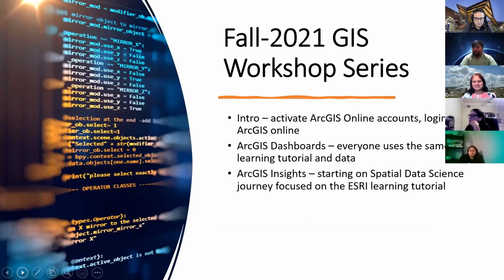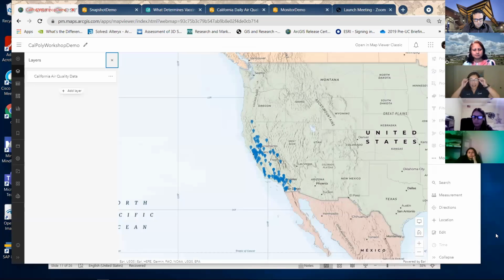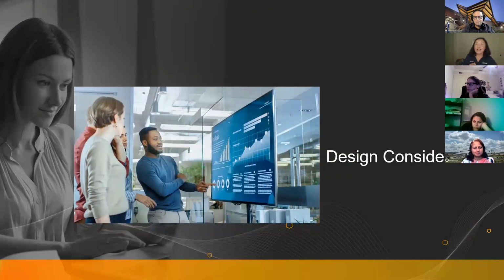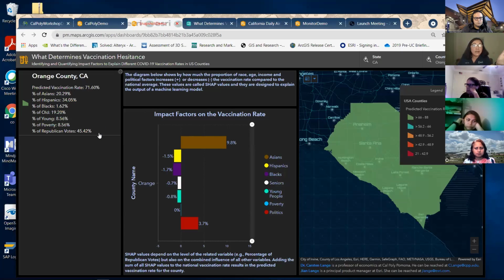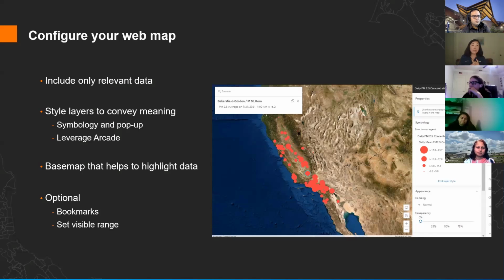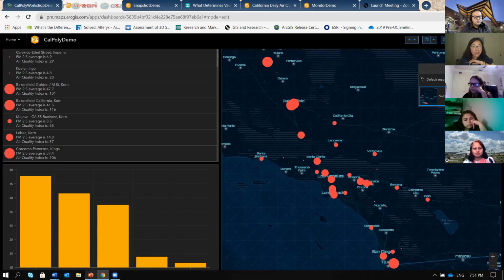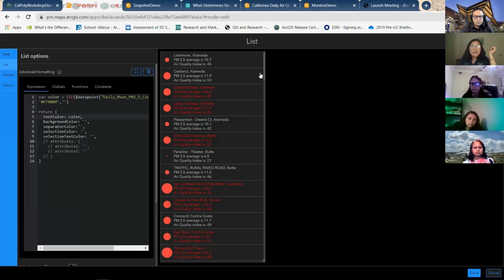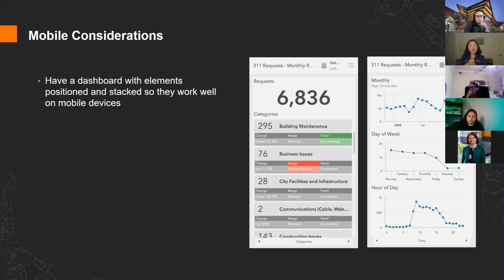GIS Workshop 2021 Oct6 2021 - Singelyn Center for Innovative Analytics, Cal Poly Pomona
Presenter: Jian Z. Lange, Jian Lange is a principal product manager with Esri’s Product Management team in Redlands, California. She is responsible for various aspects of ArcGIS Spatial Analysis products, including business planning, road maps, requirements, and management.